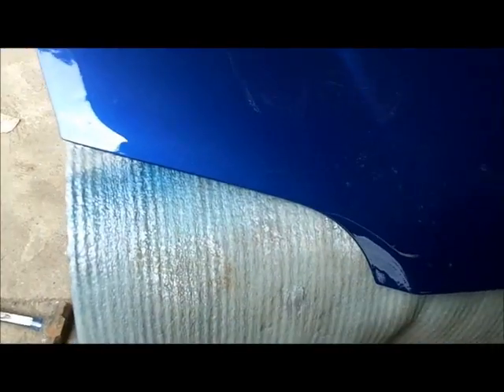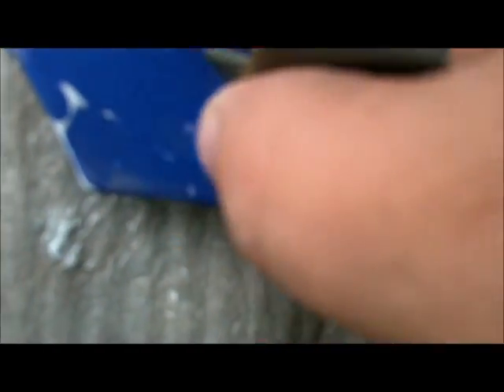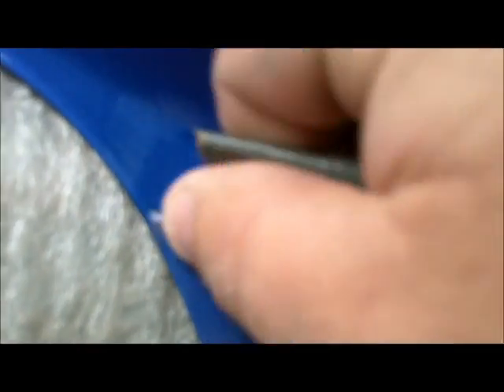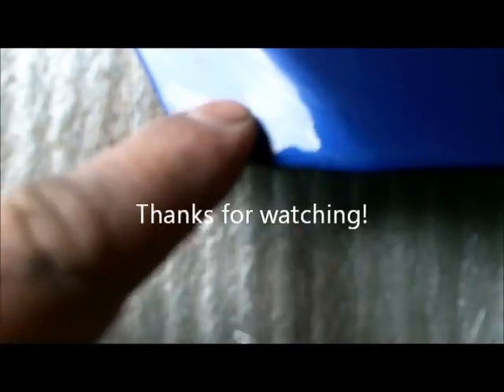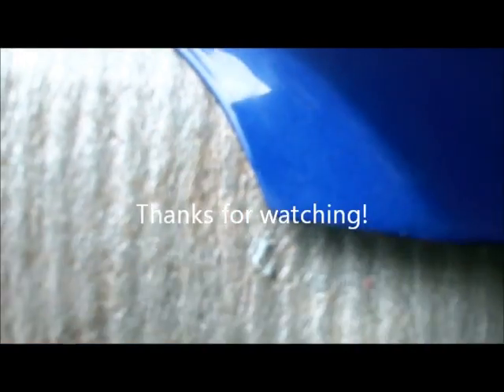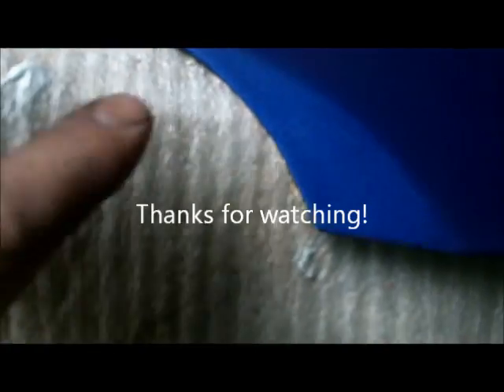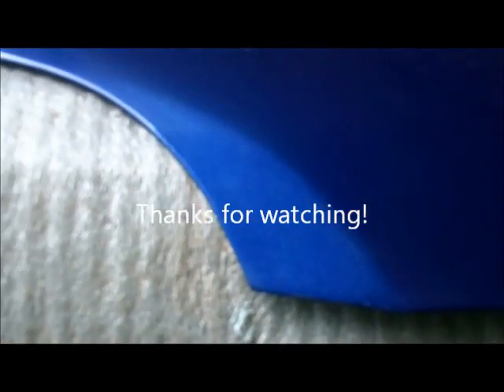How to Remove a Paint Run in an Automotive Finish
easy step by step instructions for the do it yourselfer